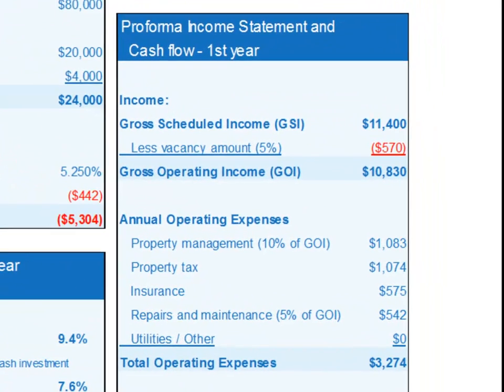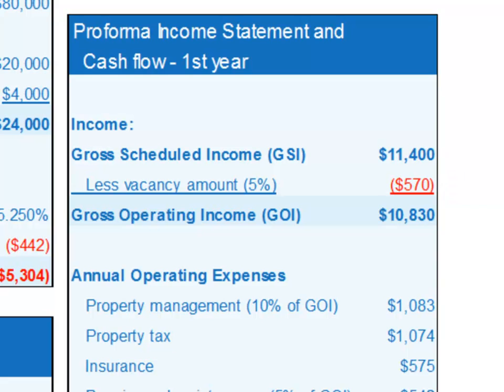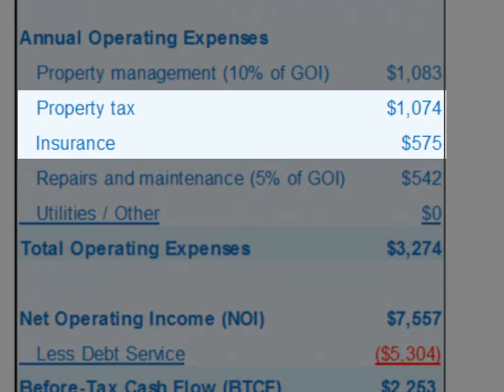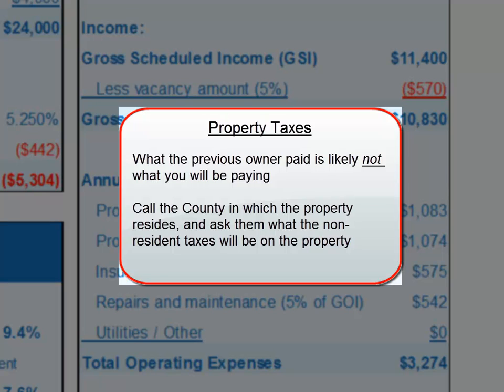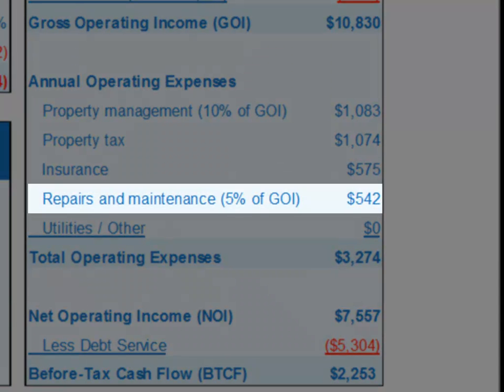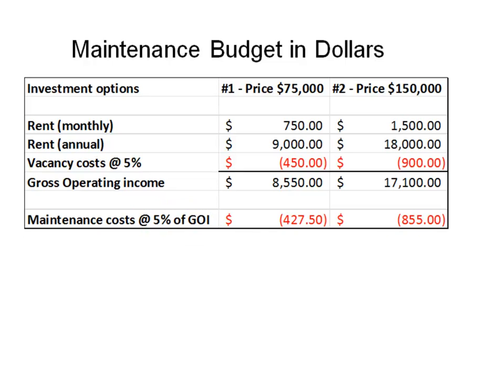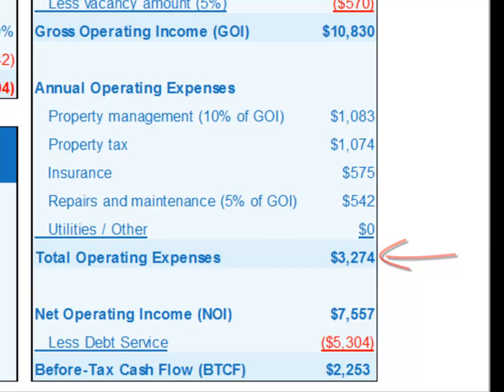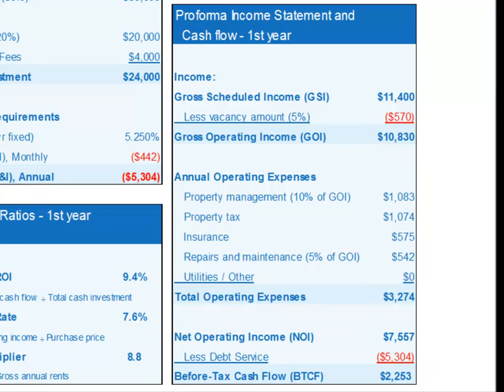Creating an Income Statement for an Investment Property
Video on how to create an income statement to aid in analyzing the financial performance of an investment property.   Creating an accurate profit and loss statement for an income property is a critical step in the due diligence process of analyzing any investment property.